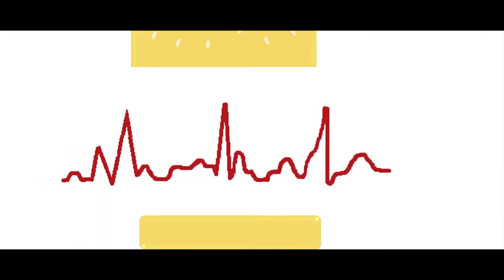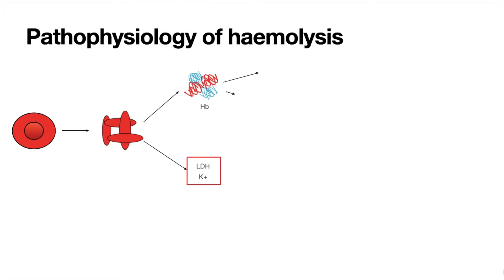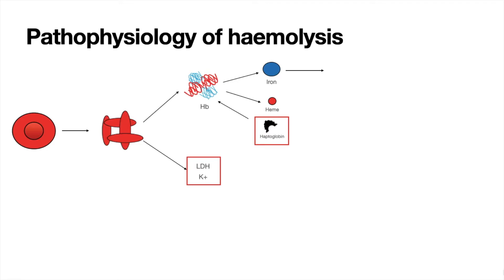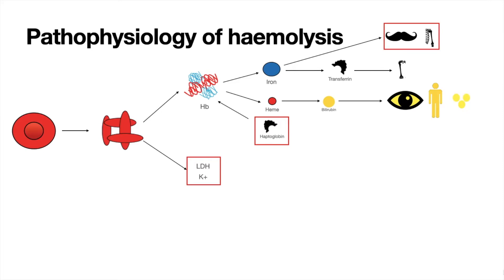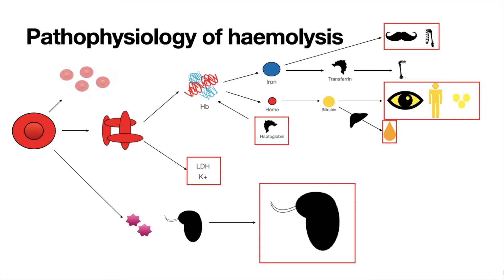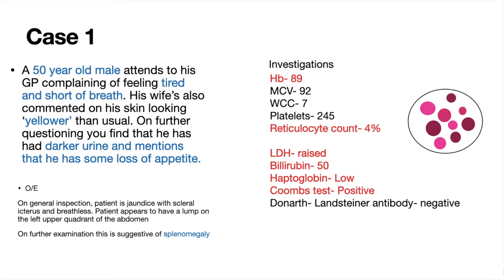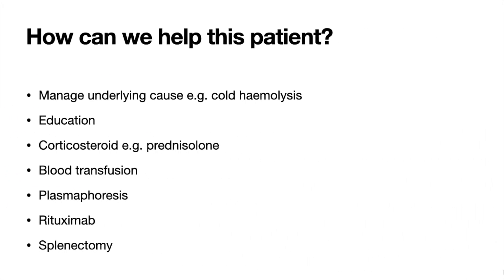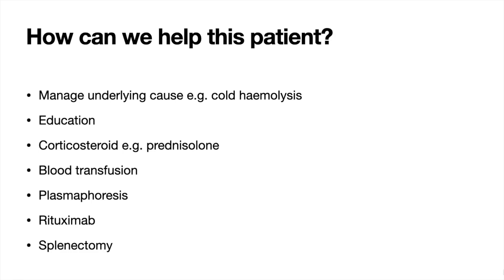AUTO-IMMUNE HAEMOLYTIC ANAEMIA made easy! Pathophysiology, Presentation and Management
*Extra Extra*
Immune system gone rogue! Attacks self blood cells. Read all about it

Join us for a concise look at Auto-immune  Haemolytic Anaemia - its Pathophysiology, presentation and management.